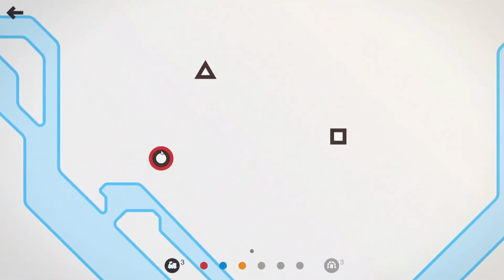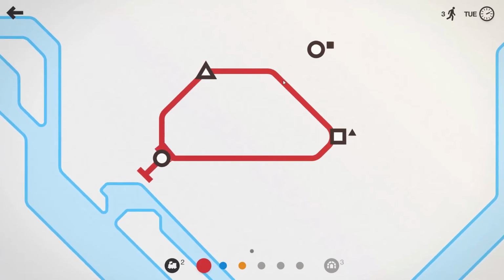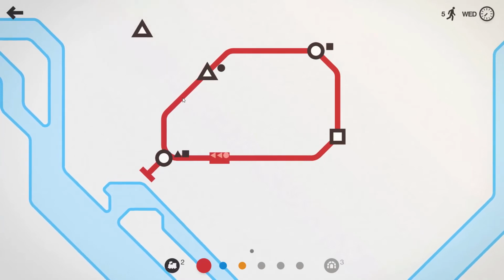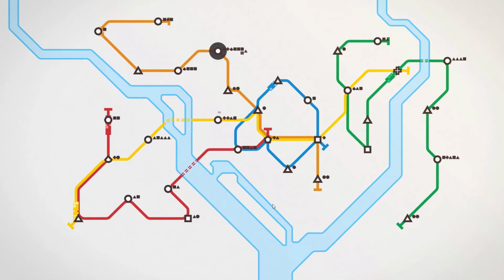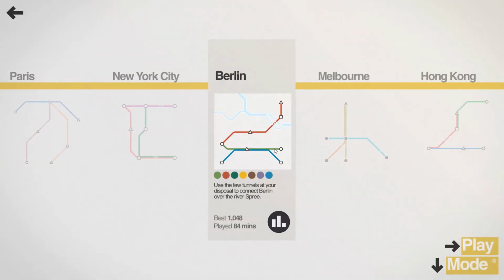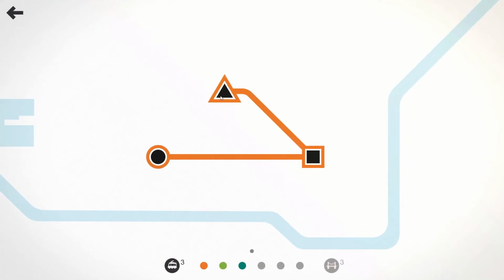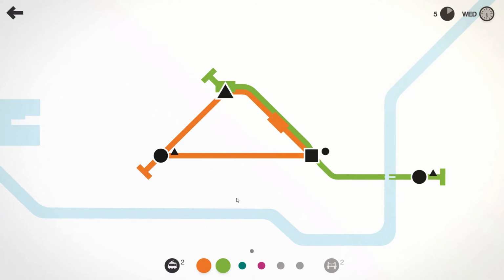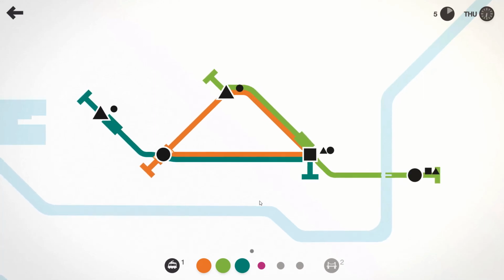My Steam Library - Mini Metro (PC)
While I play enough of another UFO game to make an informed opinion, I made a video about a smaller game that I like. Mini Metro is a strategy puzzle game about building metro transportation network and hating circles.

It's just $12/month and the games are yours to keep